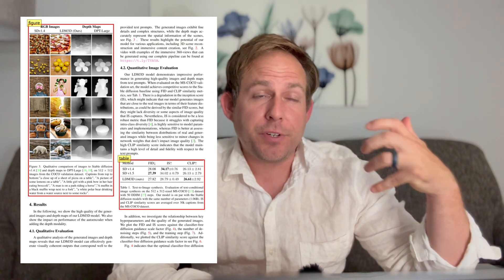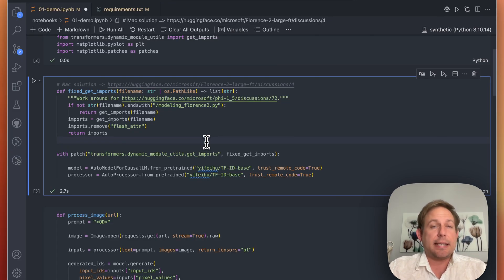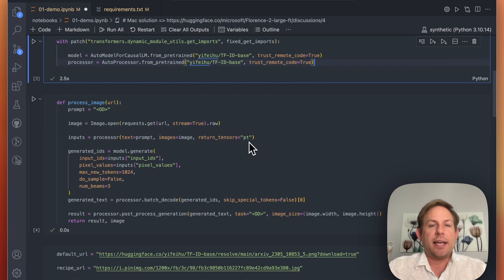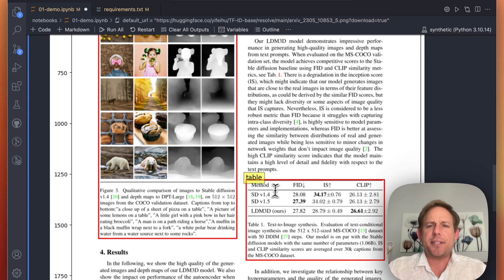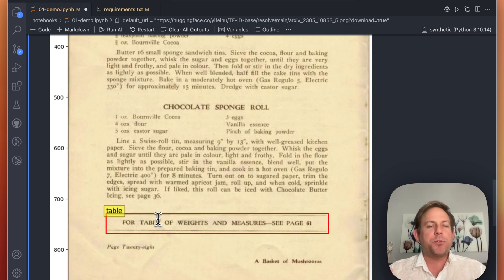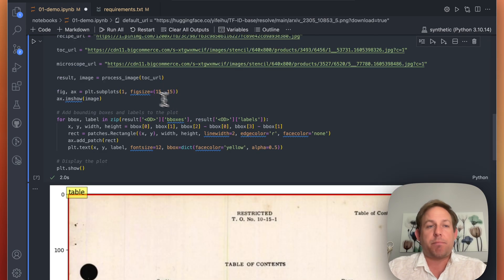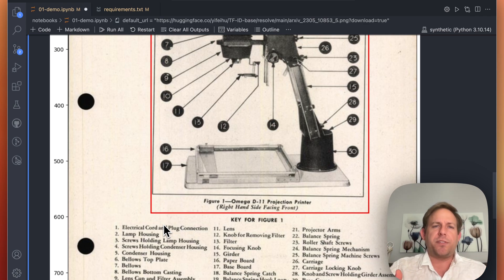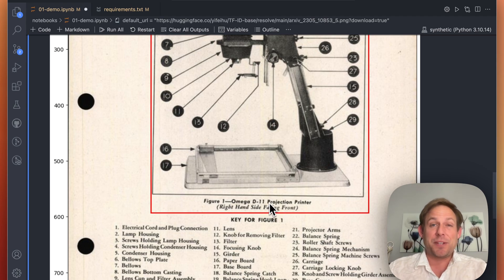Best way to do Table Detection in 2024 with TF-ID - Quick Tutorial with Code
This tutorial guides you through how to use TF-ID, a new model trained to do table and figure detection. It works remarkably well with modern and historical documents without any training. It also has a solution for working with Florence models on a Mac.